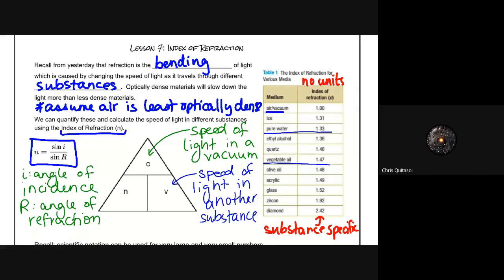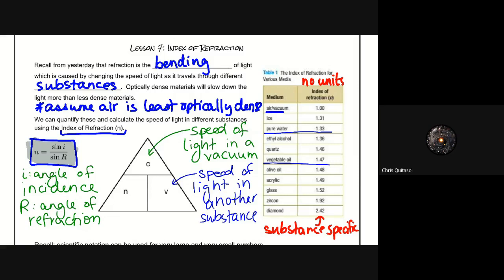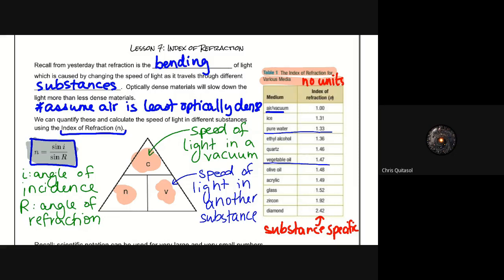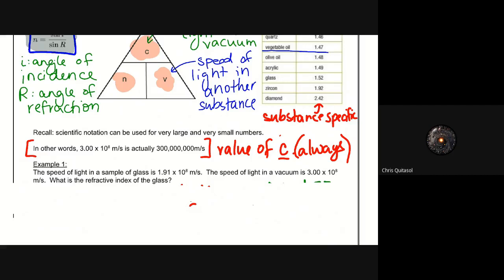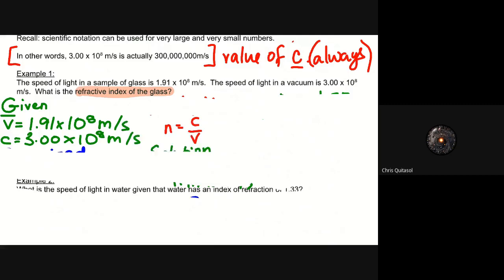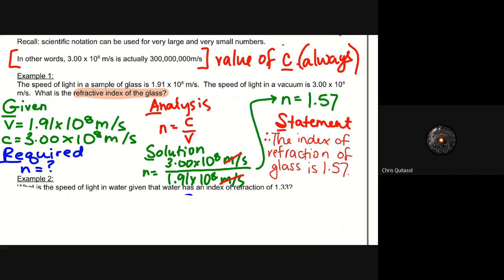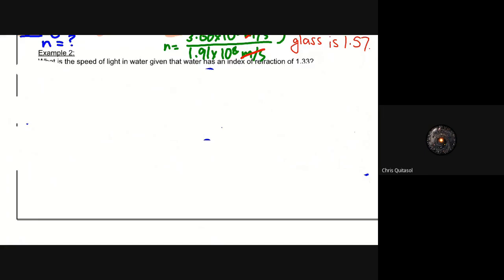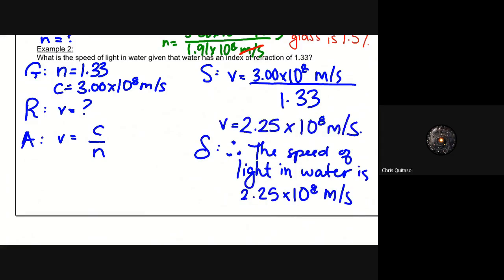Lesson 7 Grade 10 Science - Mr Q's Office Hours April 21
Today we looked at calculating index of refraction, speed of light in a medium and the angles of incidence and refraction.